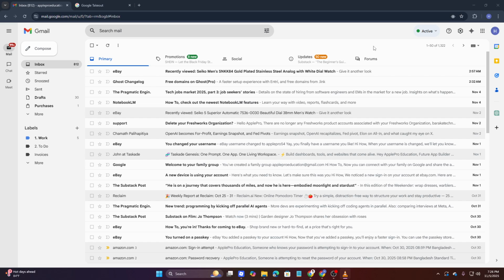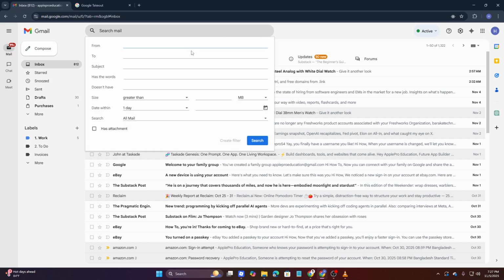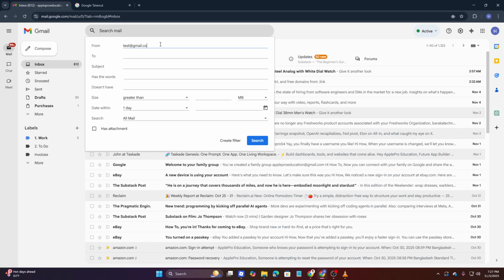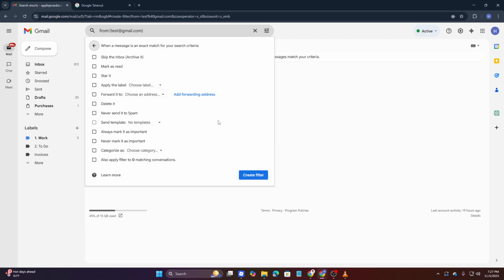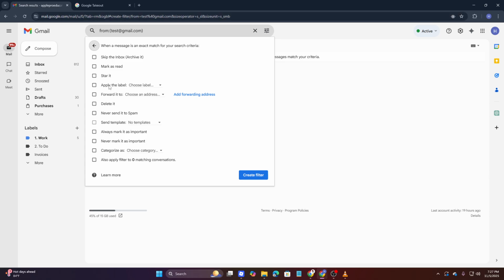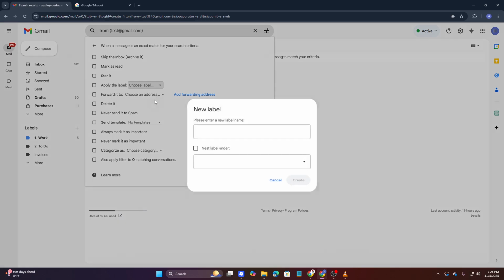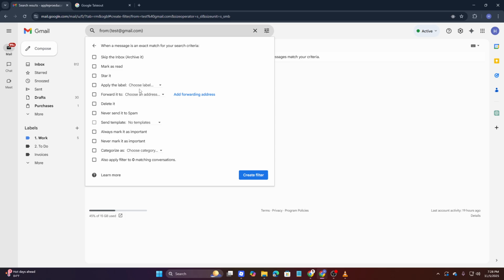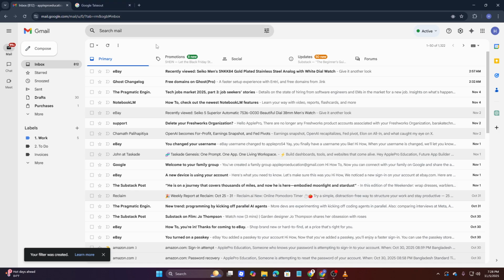How to Automatically Move Emails to Folders in Gmail - 2026 (Quick & Easy)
How to Automatically Move Emails to Folders in Gmail
In this video, How to Automatically Move Emails to Folders in Gmail, you’ll learn an easy way to organize your inbox using Gmail filters and labels. This step-by-step tutorial shows how to automatically sort, manage, and move incoming emails into specific folders for better email management and productivity.